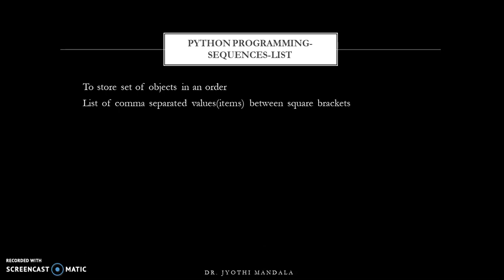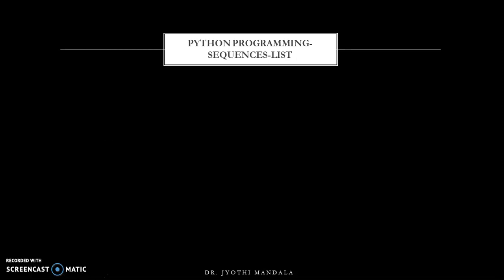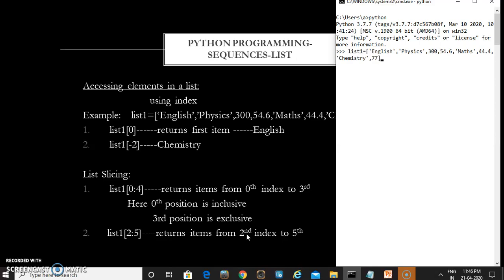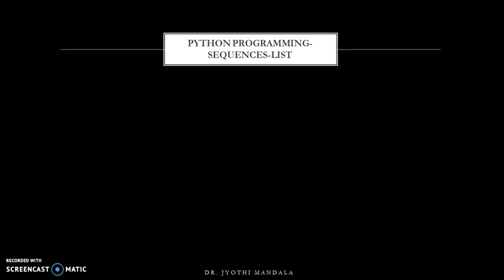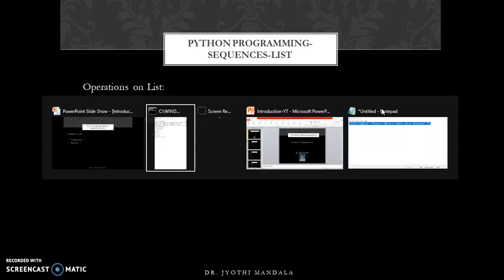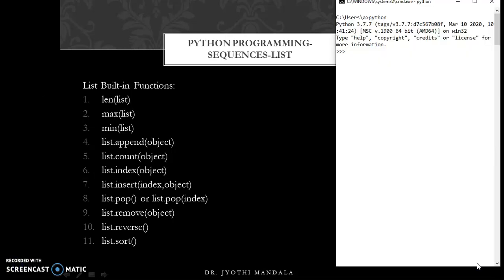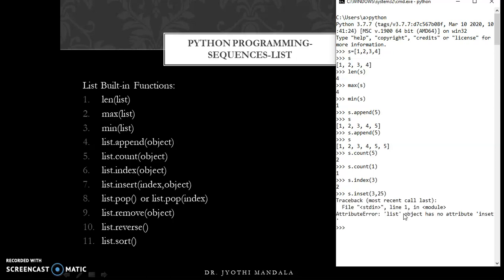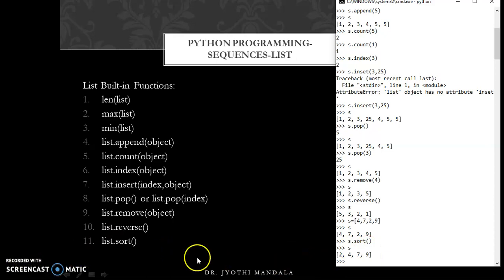PYTHON PROGRAMMING: Sequences-Lists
Learn how to create , access elements, operations and built-in methods in python lists